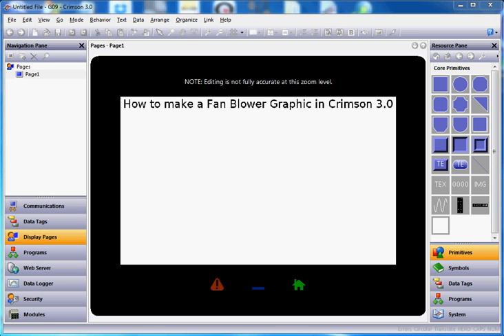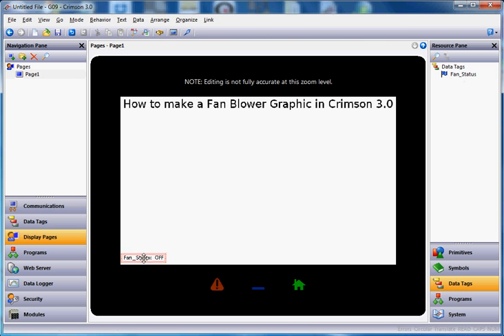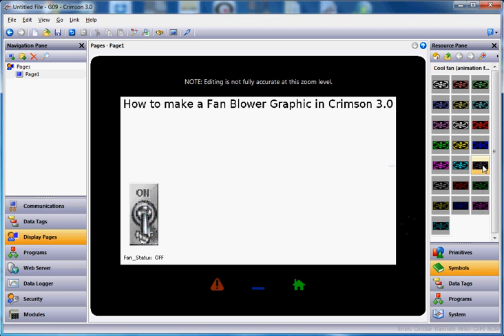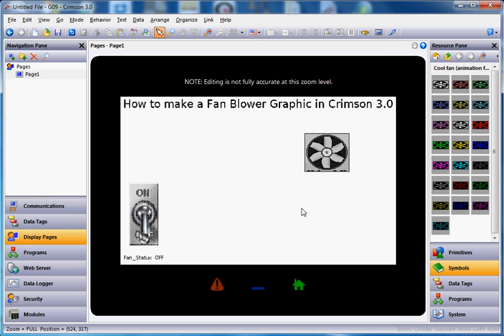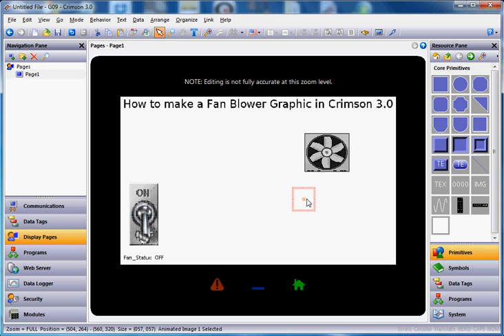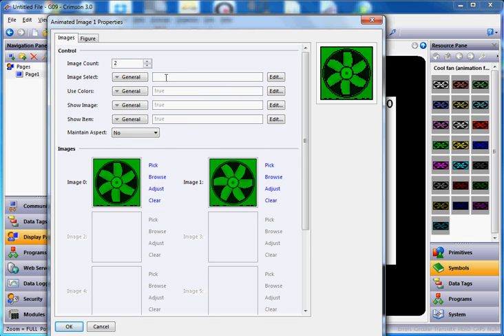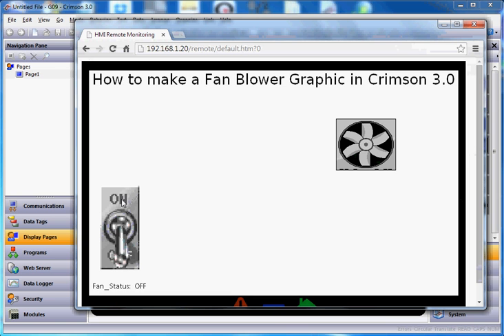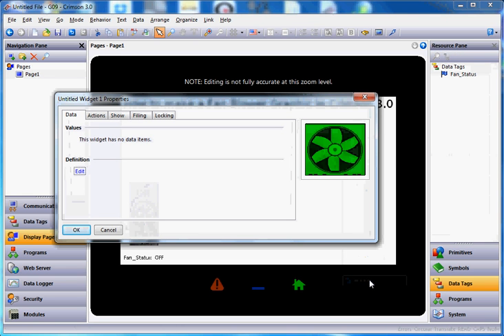How to make a Fan Blower graphic in Crimson 3.0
Short video showing how to create a blowing fan Primitive within the Crimson 3.0 software.  Also turned it into a Widget for future use.